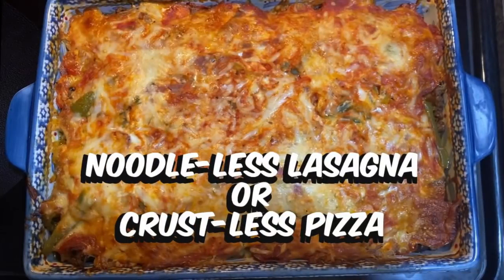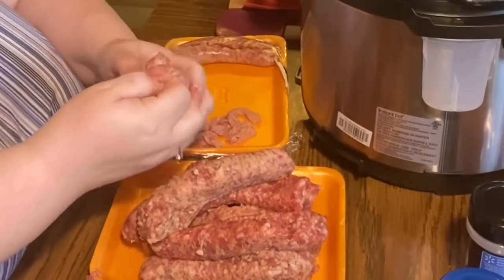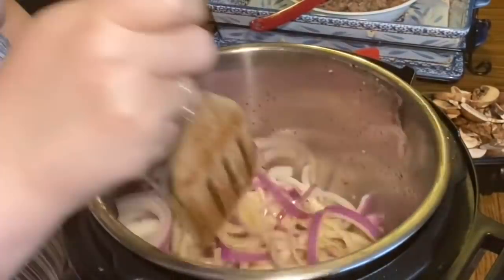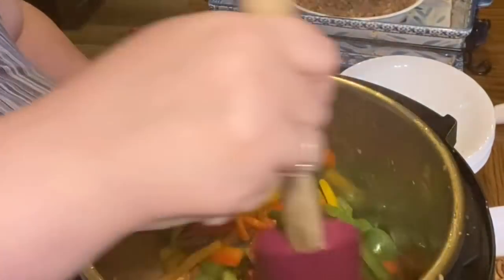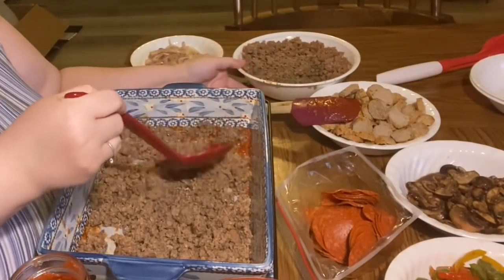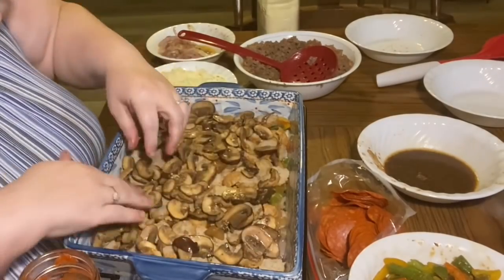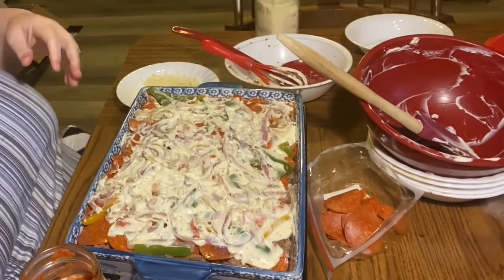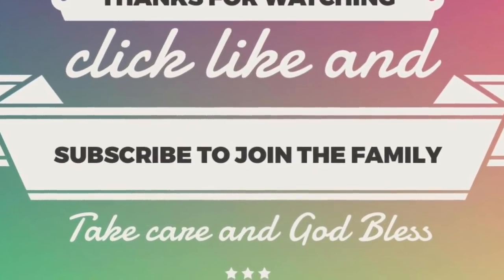Cooking: Noodle-less Lasagna OR Crust-less Pizza | KETO and Gluten Free options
I am so excited to share this because this was so delicious. I tried to re-create a dish that I had a couple of times with my own personal twist on it so… Enjoy!